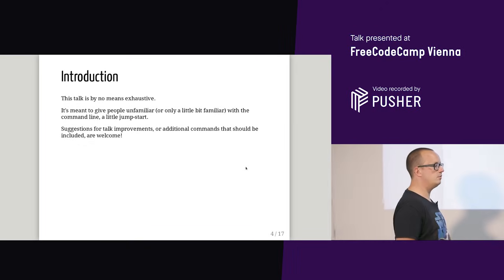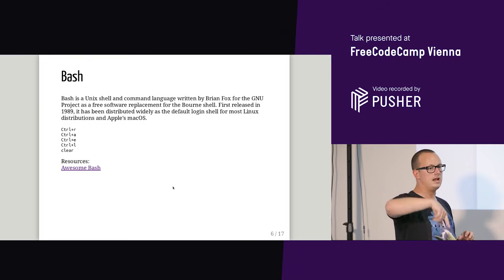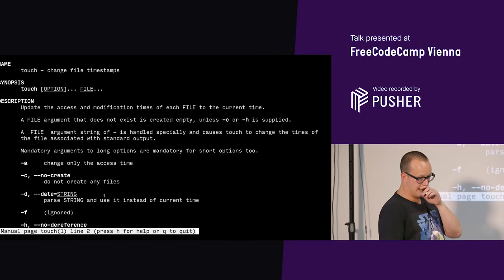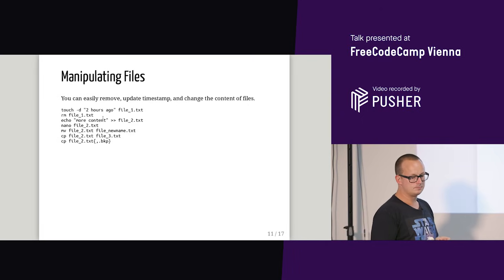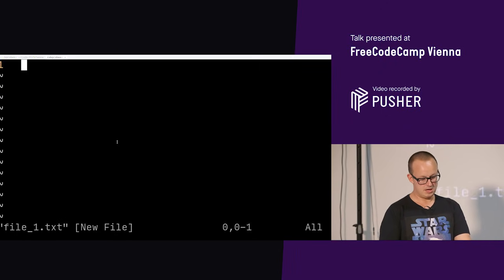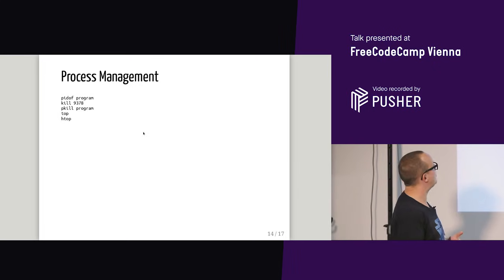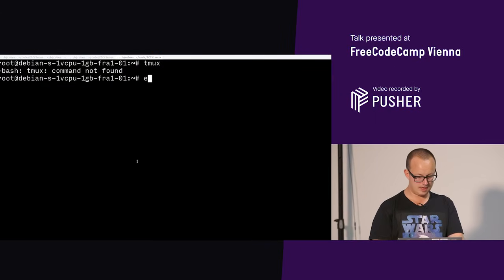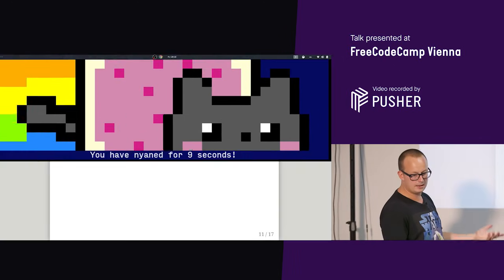Command Line Crash Course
Learn the command line, its magic, and how to master this amazing interface.

Talk by Robert Axelsen (@robaxelsen) at the FreeCodeCamp Vienna June 2018 meetup.

Recorded by Pusher.com.